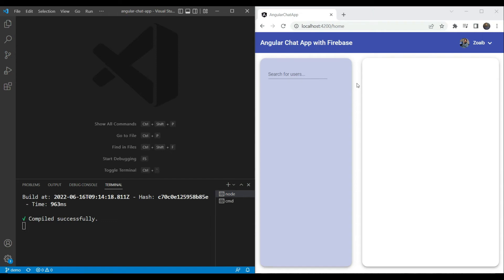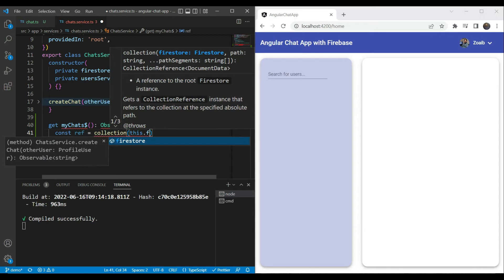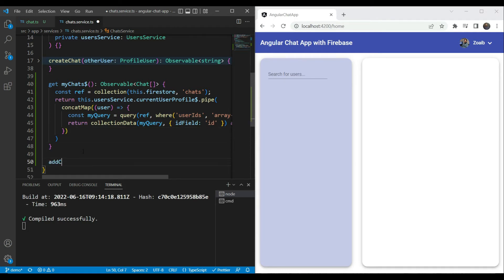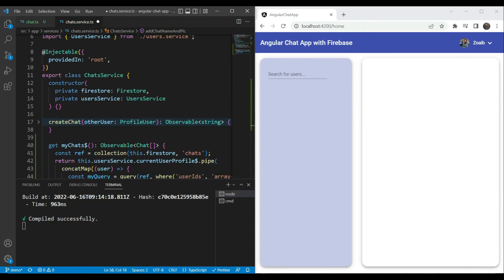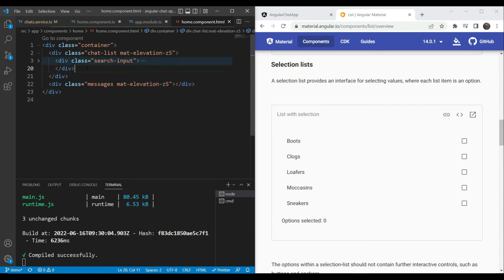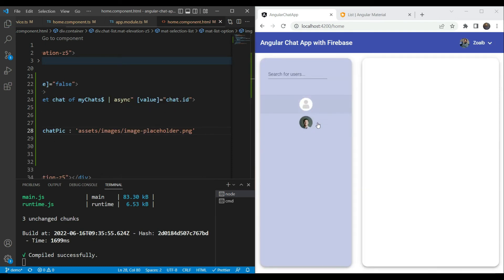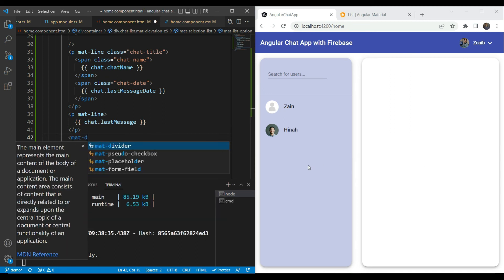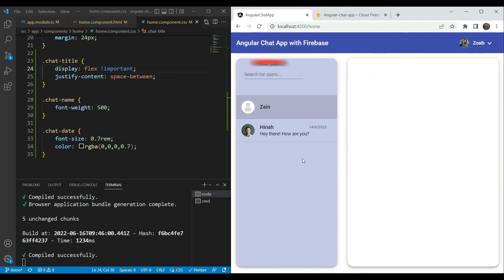Angular Chat App with Firebase (3/6): Fetching user chats and displaying them in a material list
This is Part 3 of a series of videos on creating a chat app with Angular Material and Firebase Firestore Database. In this part, we'll fetch all of the chats for the currently logged in user and display it in the form of a material selection list.

Cheers :)